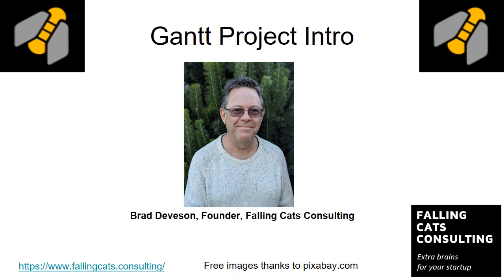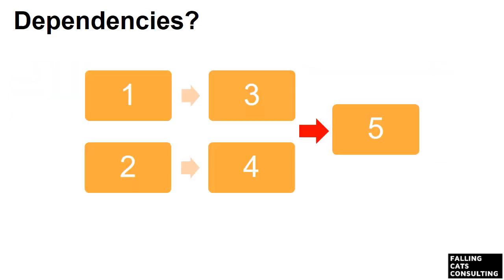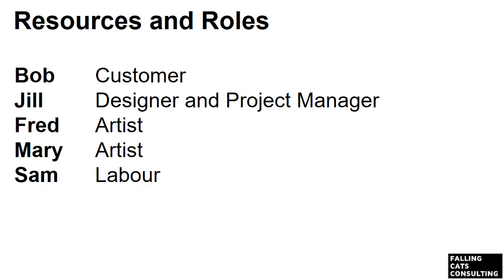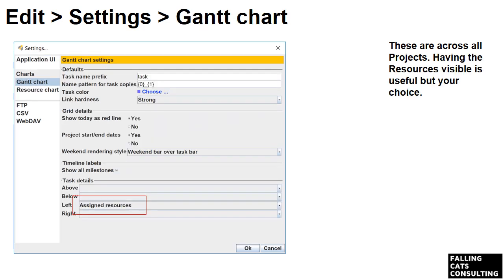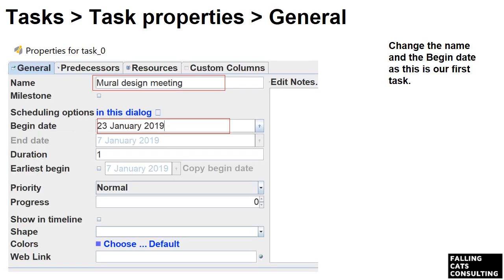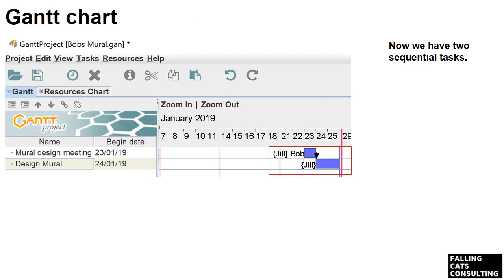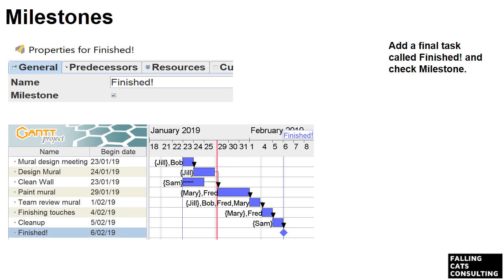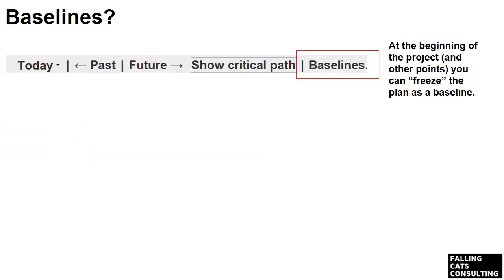Gantt Project Intro and Tutorial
This is a beginners' guide and tutorial to the free Project Management software GanttProject. Here are some shortcuts!
- a sample project described from a user's point of view from 2:20
- software download and set up from 3:40
- the same project set up in GanttProject from 4:03

It was created by Brad Deveson, the founder of Falling Cats Consulting.

0:00 Introduction
0:16 Before we start..
0:41 Project?
1:02 Task?
1:13 Resource?
1:25 Dependencies?
1:53 A Gantt Chart!
2:08 Constraints ?
2:20 The Project - Bob's Mural
2:46 Resources and Roles
3:15 Tasks and Dependencies
4:10 Edit Settings Application UI
4:18 Edit Settings Gantt chart
4:29 Project New
4:35 Project Save
4:43 Project Properties Calendar
4:58 Project Properties Resource roles
5:04 Resource Add resource
5:22 Resources Chart
5:37 Task properties General
5:56 Task properties Resources
6:28 New task General
6:39 New task Predecessors
6:51 New task Resources
8:00 Critical Path
8:42 Milestones
9:02 View PERT Chart
9:35 Overload?
9:55 Baselines?